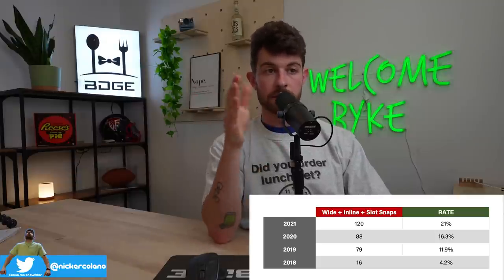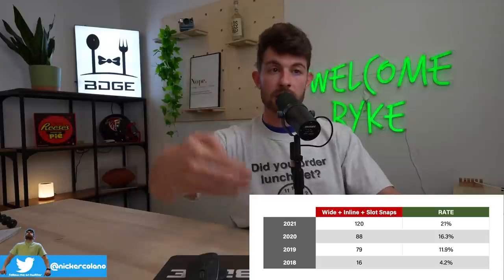6 Early Must-Have RBs and QBs for 2022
sign up for PRIZEPICKS to get our rookie draft guide & 100% deposit

sign up for bdge's community
--~ bdge dynasty and rookie rankings
--~ join bdge dynasty startup leagues
--~ patron-only Q&Aassault live stream on Saturdays
--~ access to the BDGE discord channel